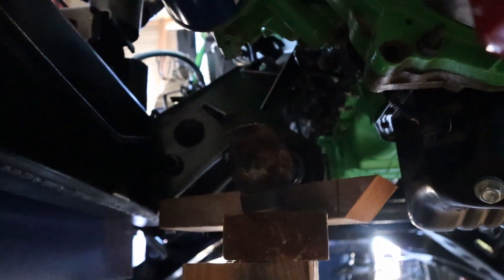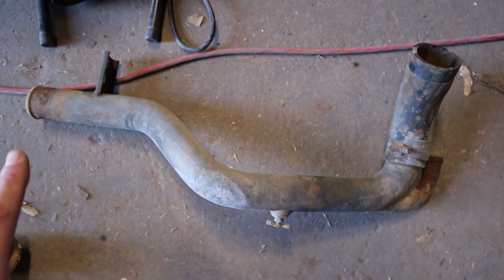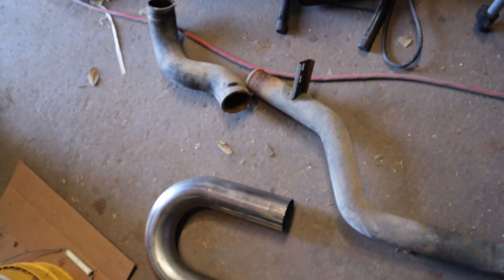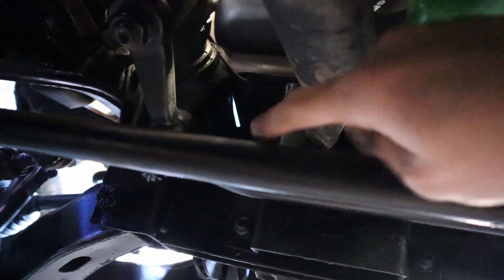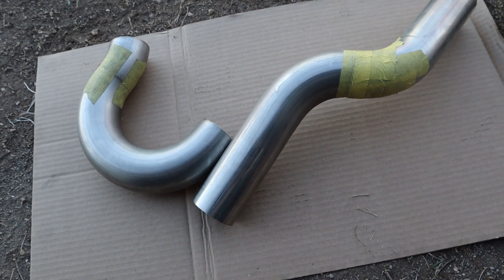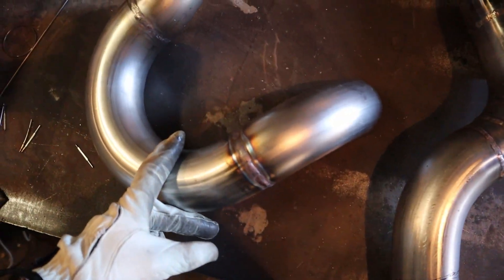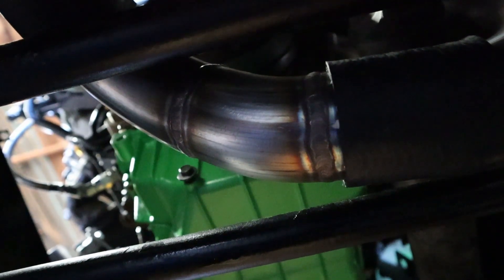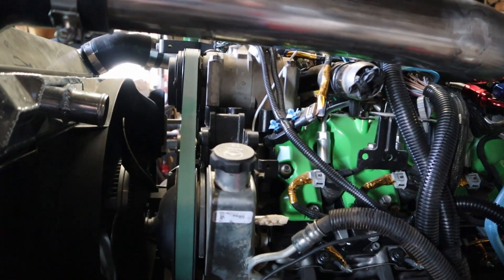Duramax Swap Humvee - Custom Stainless Radiator Tubing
In this episode we walk through creating the lower radiator tube and modifications that will be needed for the front driveshaft!

Build Bio:  HMMWV (Humvee)
custom coat bed liner paint
raptor liner paint
body lift
Method Wheels and 40" tires
Duramax engine and Allison transmission swap
D-MAX Swap standalone harness
lizard skin thermal insulation and sound deadening spray
custom stainless 4" exhaust
custom stainless 3" turbo charge pipes

Check out the Instagram page for build sneak peeks @ tossthewrench